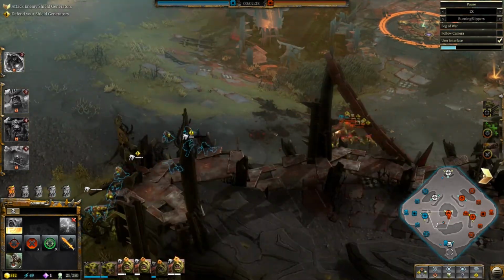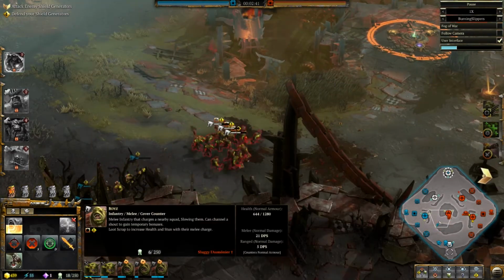Dawn of War 3: Mirror Movements (1v1 - Orks)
A rather cut throat game to make up for the long-style videos of late, where two Orks enter a bar ... and one Ork leaves ... (with a few more teef than he had before entering)

More Dawn of War 3 guides and gameplay, coming up!